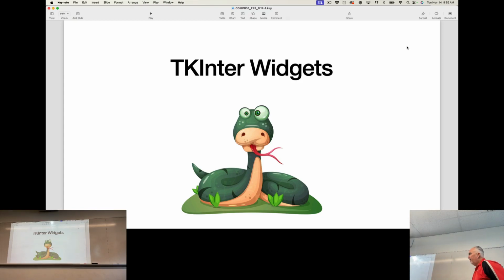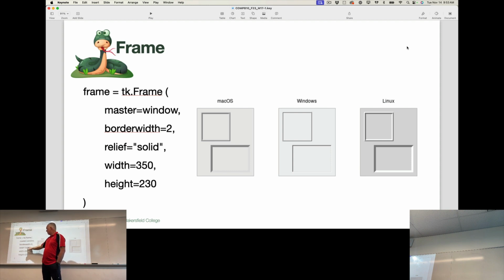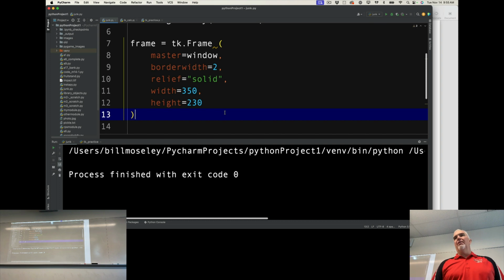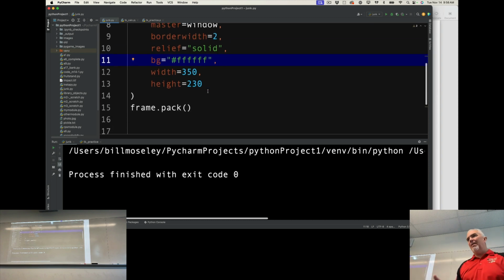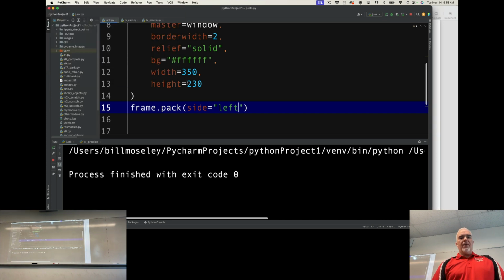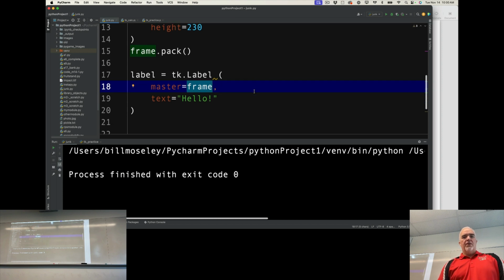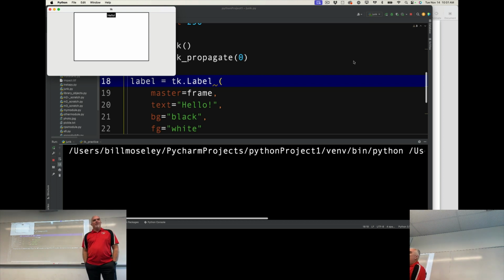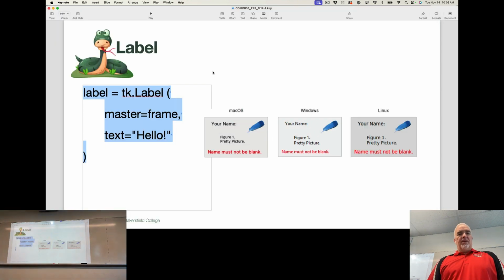Python - Module 17 - Frame and Label Widgets, Pack Method (Fall 2023)